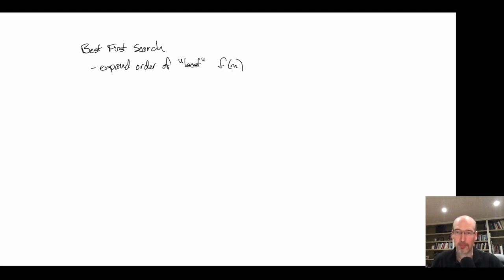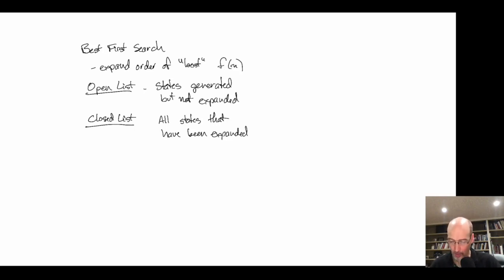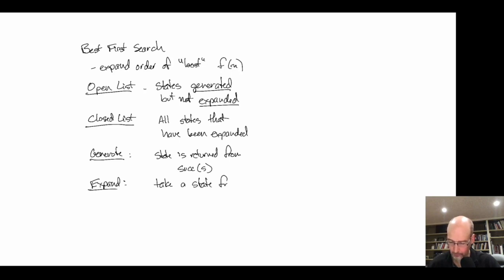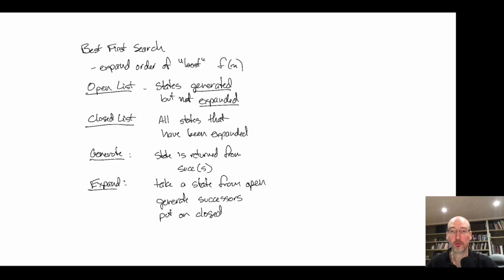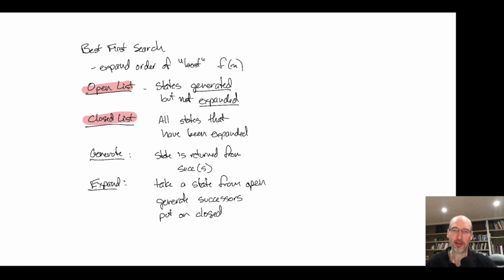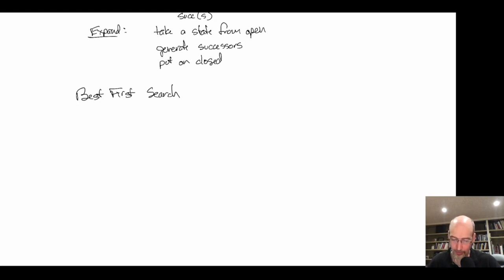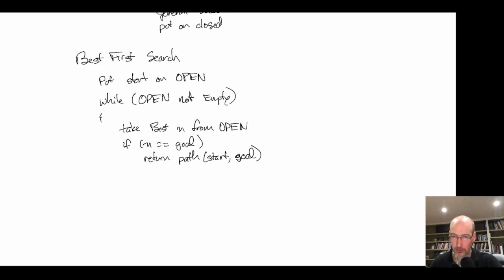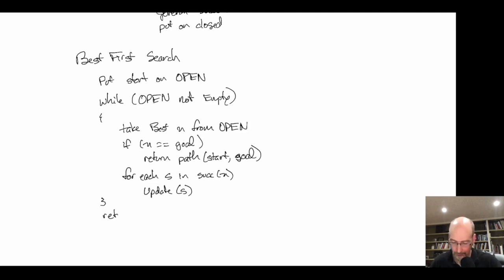Single Agent Search Video 3: Best First Search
Video 3 in a course on single-agent heuristic search.